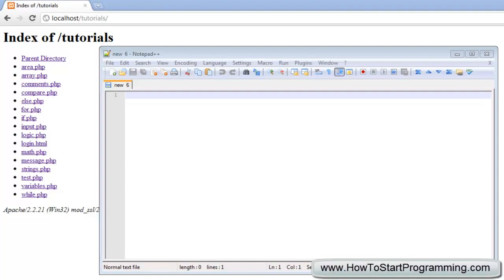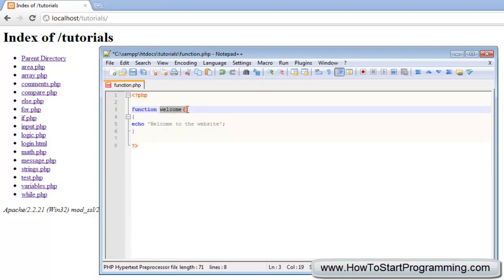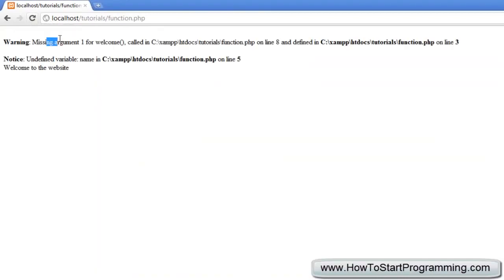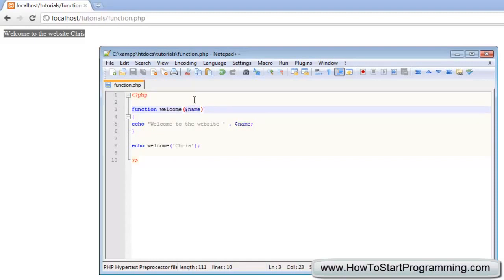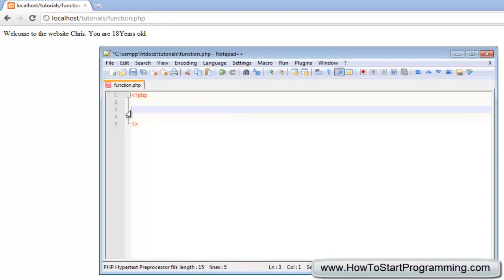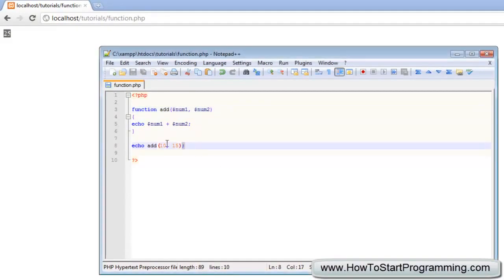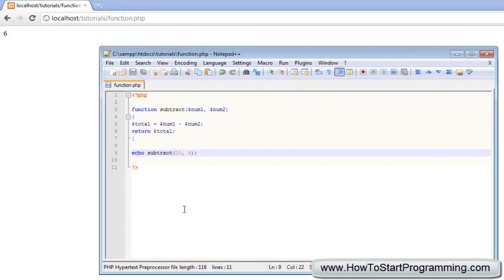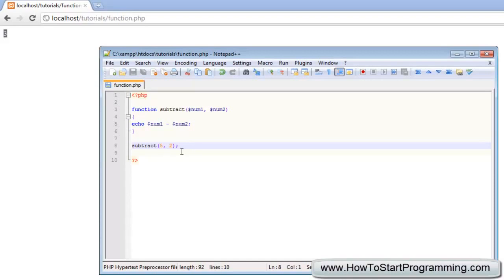PHP Tutorial 18 Functions PHP For Beginners